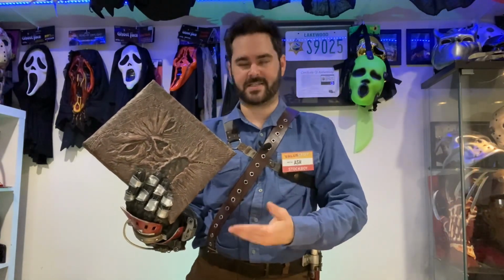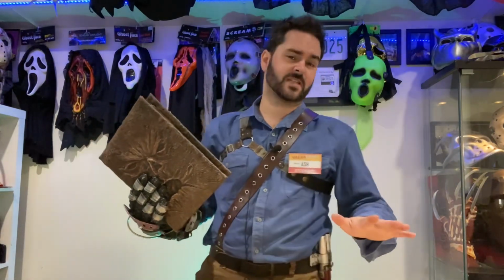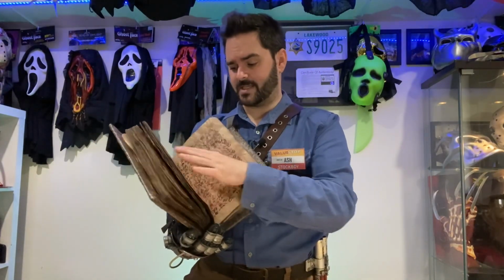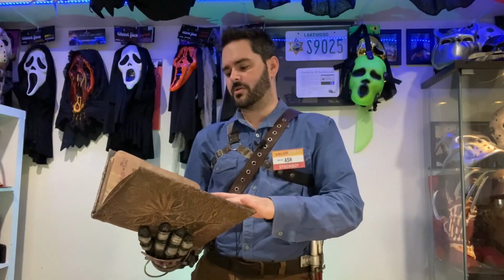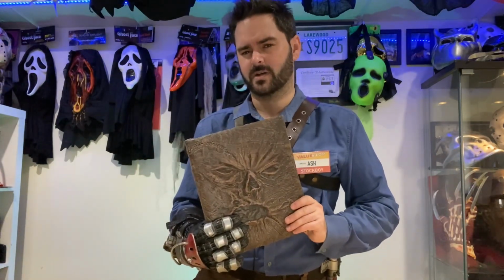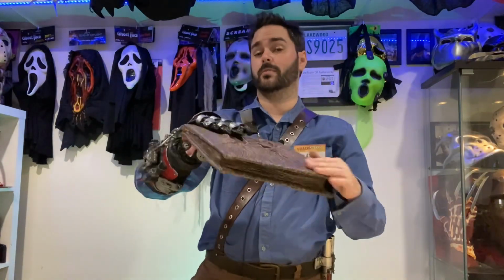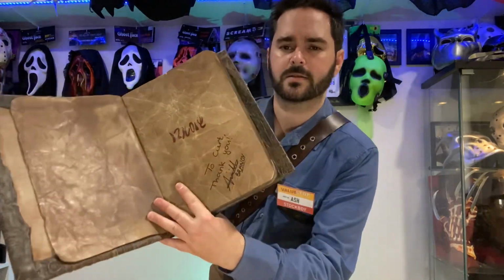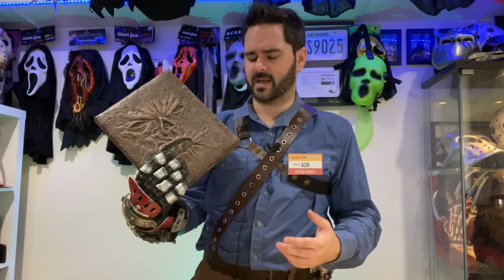Replica Necronomicon from Ash Vs Evil Dead! Screen accurate replica of the book of the dead!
That’s right, I said all the words this time, I did!

My replica of Ash Williams’ least favourite piece of literature, this was a mammoth collaboration with @xxxgothmanxxx and is one of the coolest and most complete replicas around.

Groovy